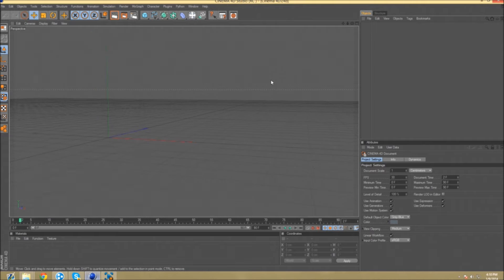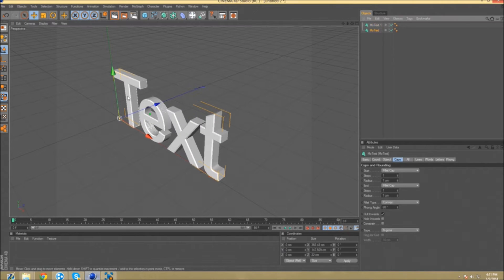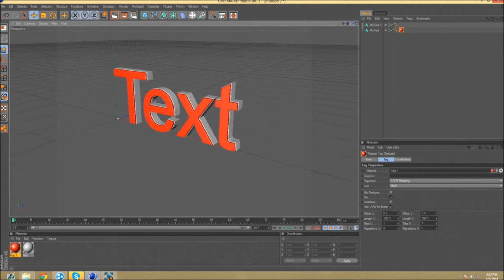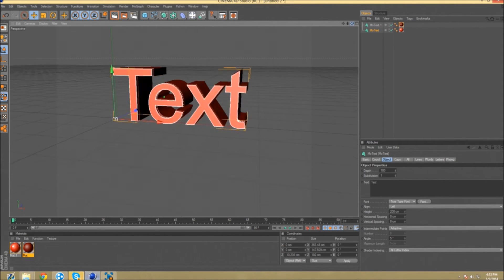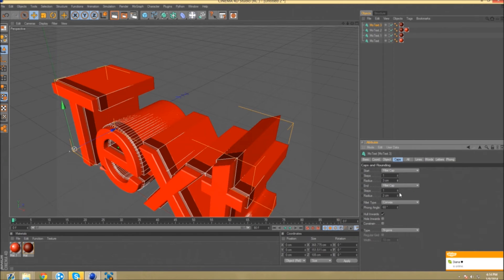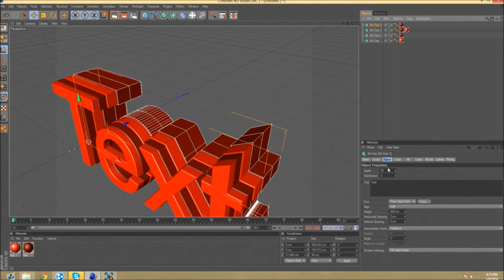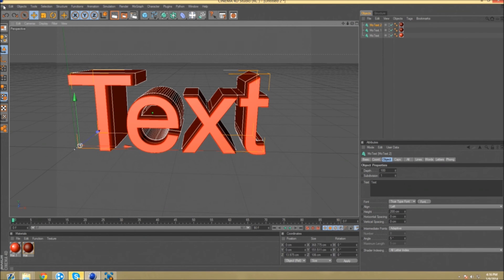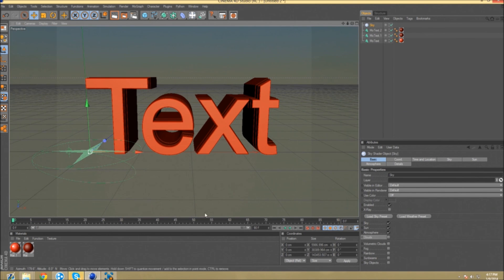Text Tutorial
Hope You guys like the video hope you learned somthing.